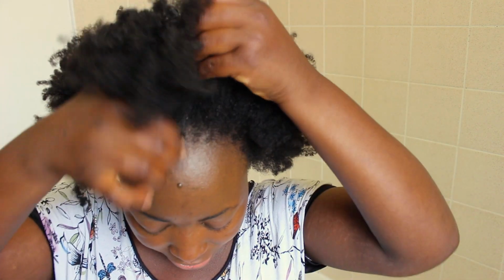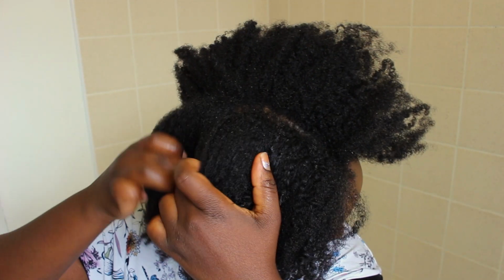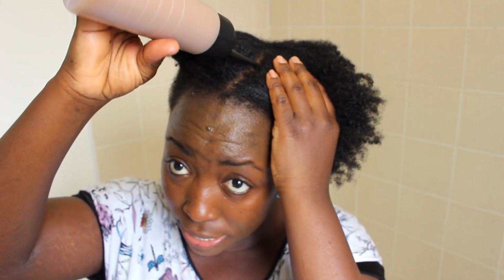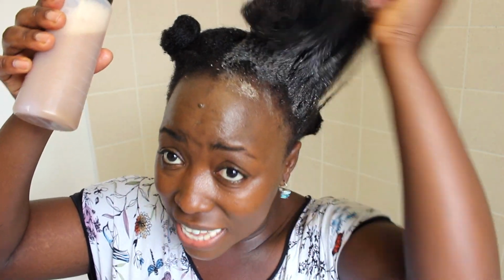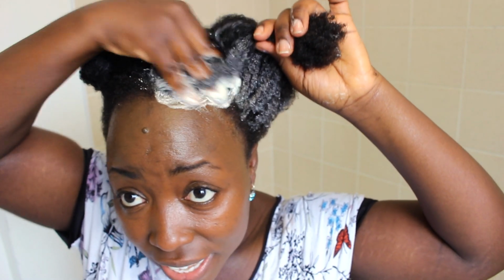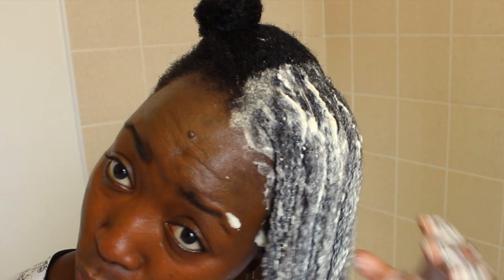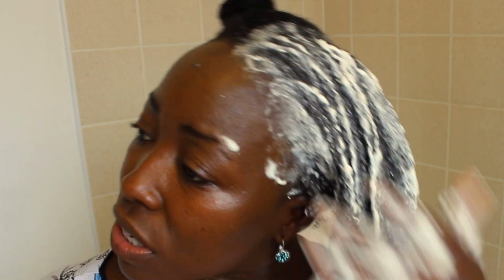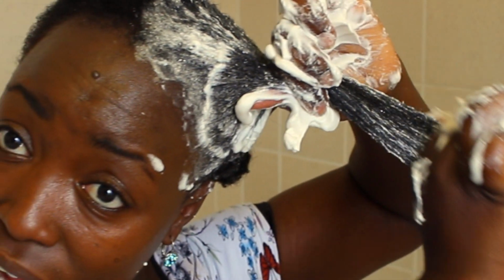Natural Hair Wash Day Routine wirh African Black Soap Shampoo Without Tangling Remove Dirt buildups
How to shampoo natural hair without tangling. How to wash Natural Hair 4a 4b 4c with DIY African Black Soap Shampoo which has all Natural Ingredients. Praise Onaturals